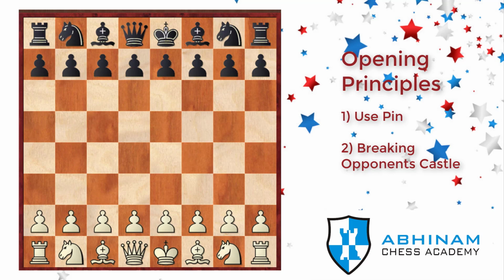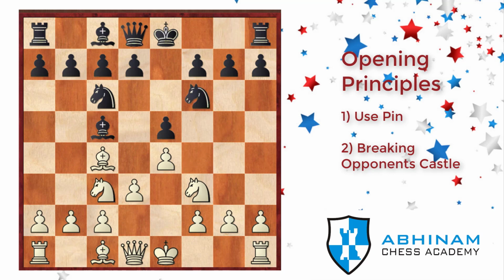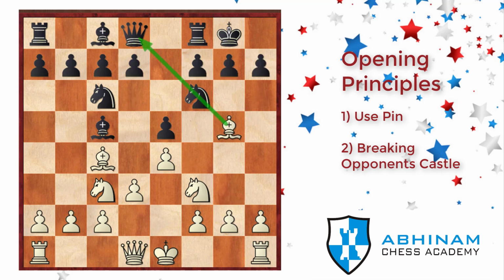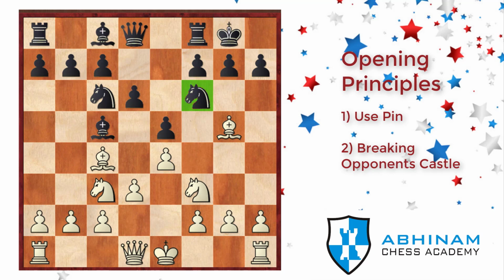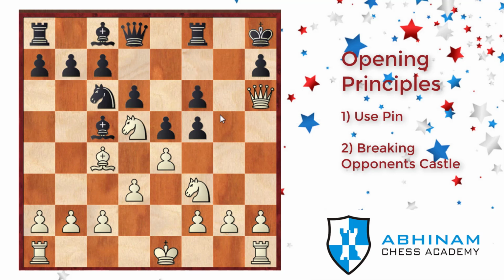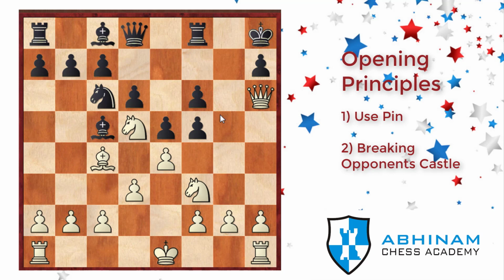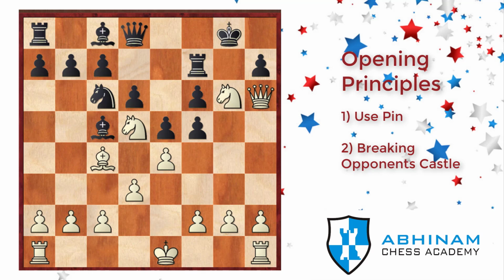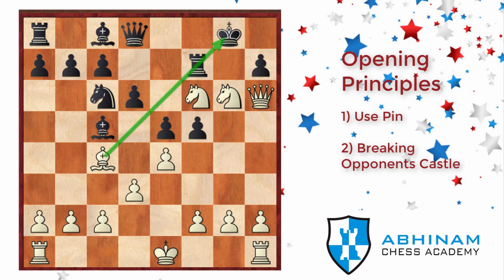Opening Principles Pin Breaking Castle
Using Pin and Breaking Opponents Castle following Opening Principles.